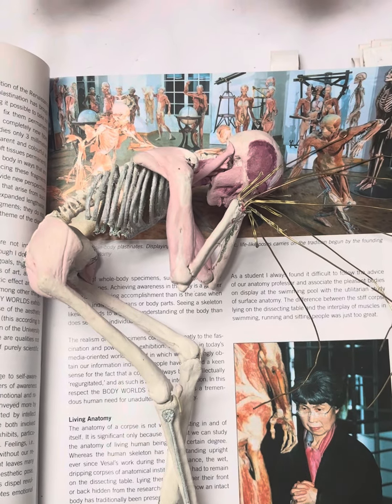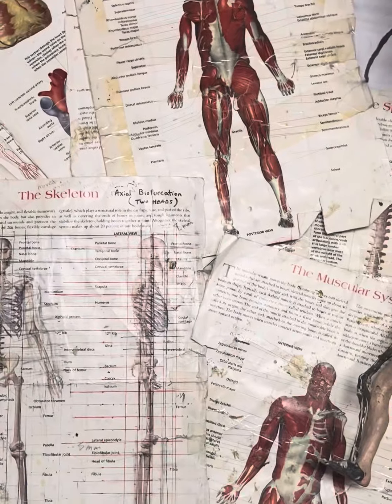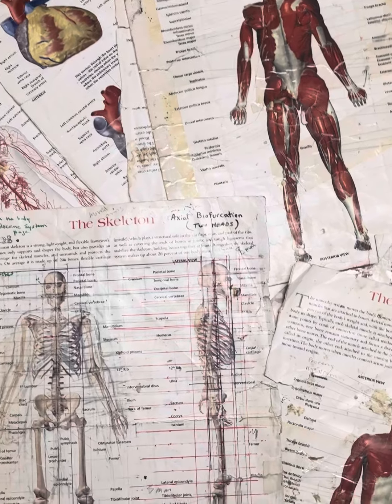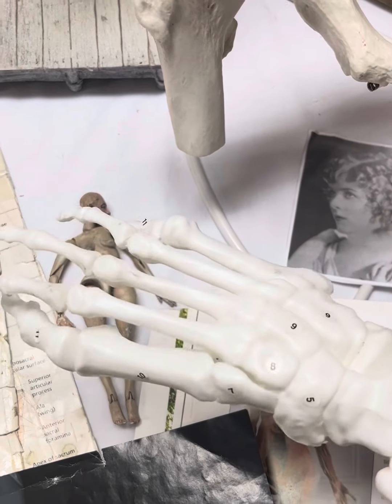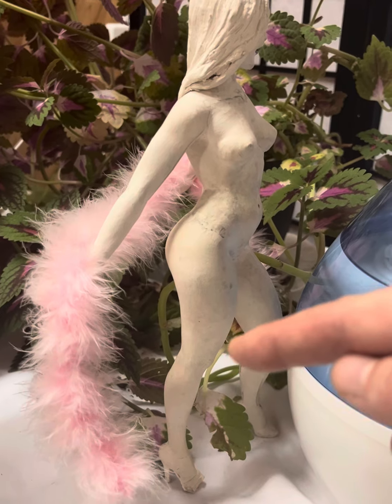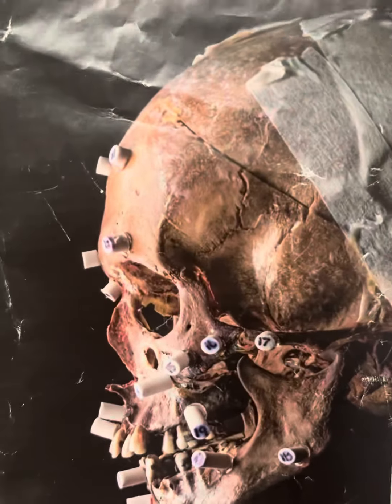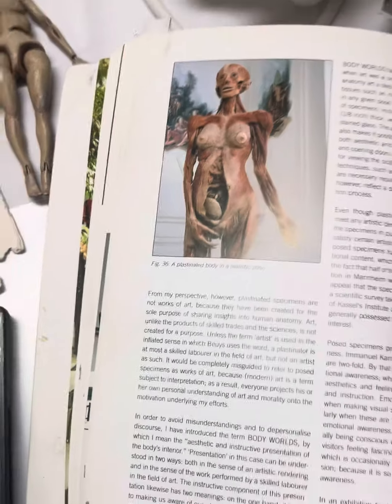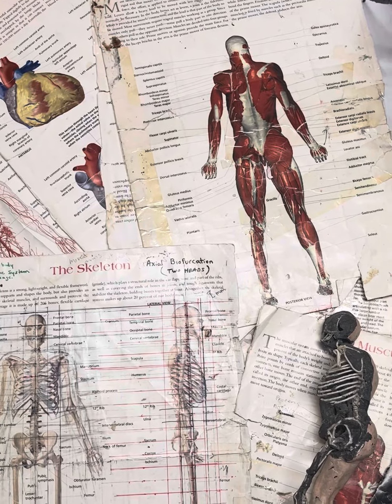My sculpting process